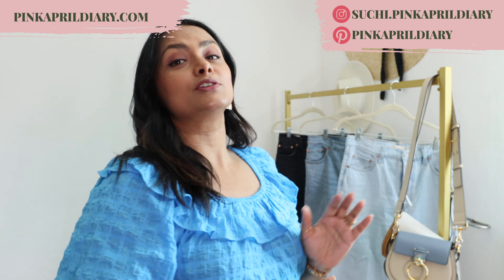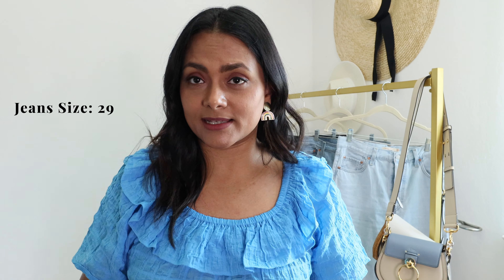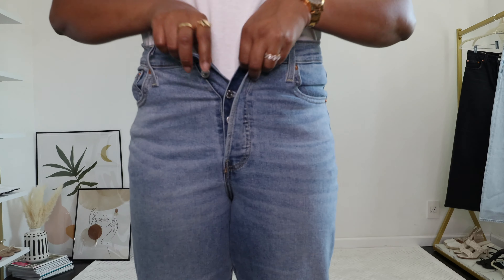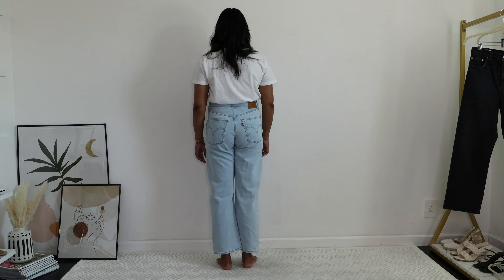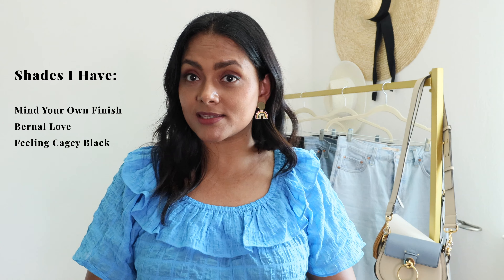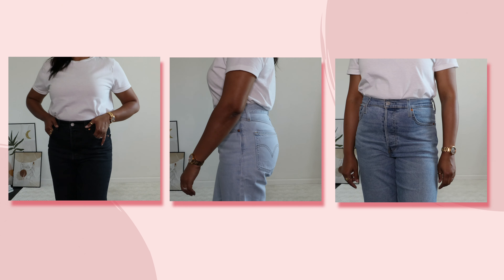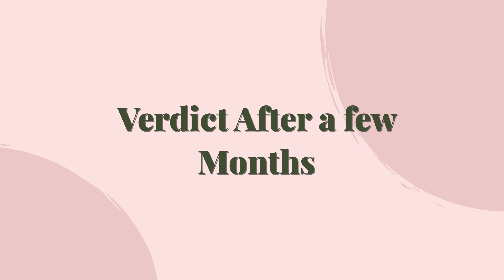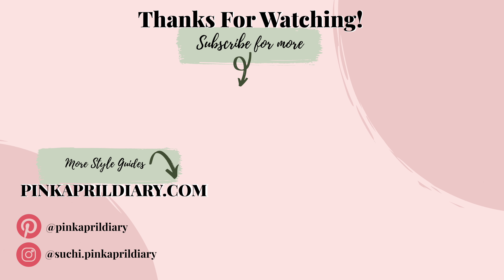LEVI’S RIBCAGE Straight Ankle Jeans Complete Review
Hello, I am Trying on and reviewing the Straight leg ankle length jeans from Levis that I have bought 3 shades of already. I wanted to share a detail review for those of you who are probably of similar body shape and stats as mine, so you can see how these jeans look and feel

How to pick the perfect size of a pair of jeans that will be comfortable and flattering for your body shape.

How to pick jeans for your lifestyle and specially if you are deciding that these ribcage jeans are something you want to buy.

What are the benefits of these jeans in comparison to other brands or other jeans.

What are the fit and sizing differences even within the same size but in different shades.

Mind Your Own Finish
Bernal Love
Feeling Cagey Black

🧍🏽‍♀️My Size
I am 5 ft 6 inches tall, and I wear jeans in size 29, Tops in small.

🛠️ Resources